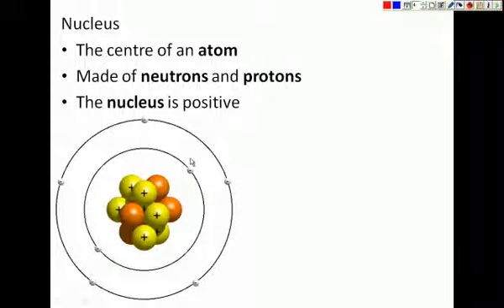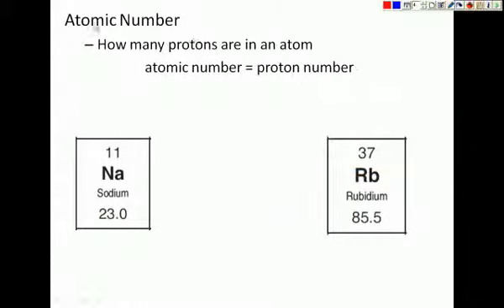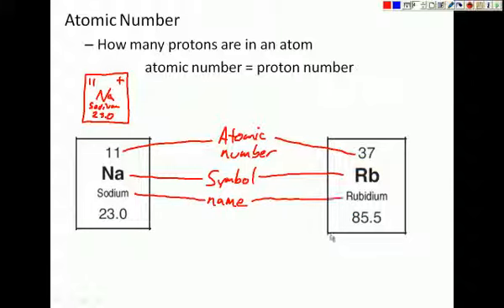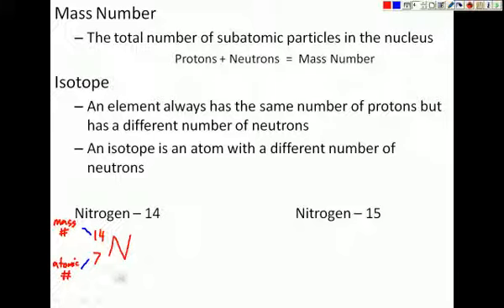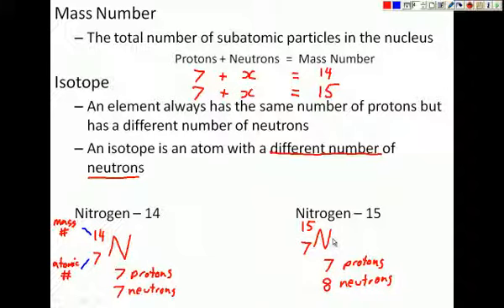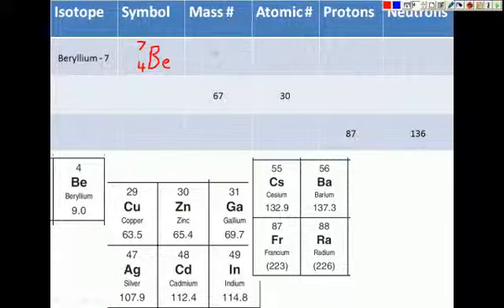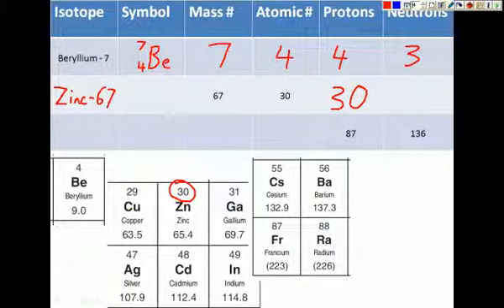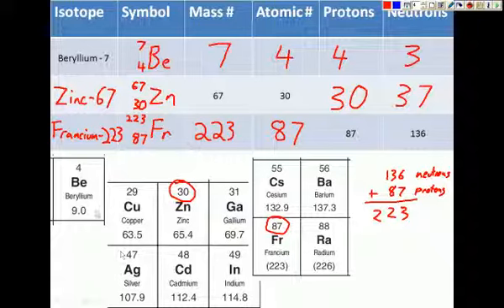Chem 11 BC Lesson 7